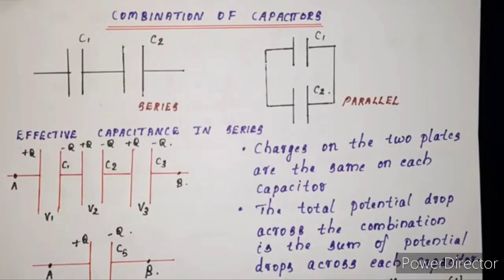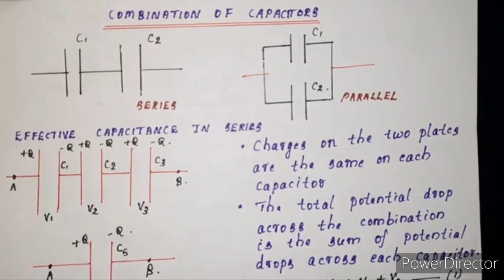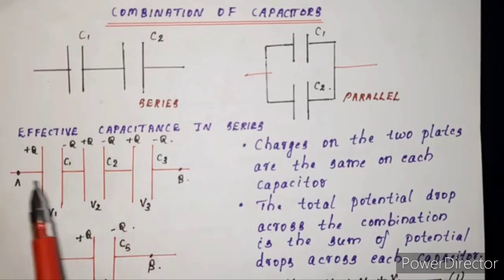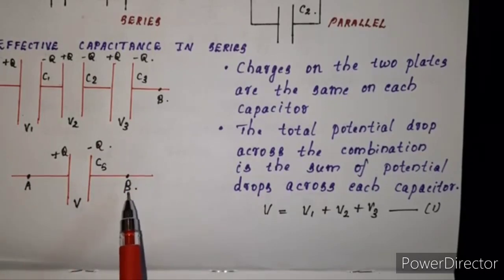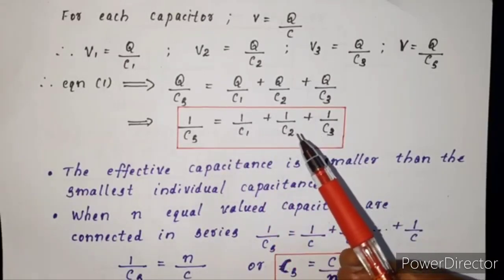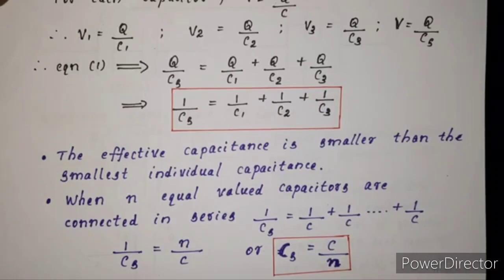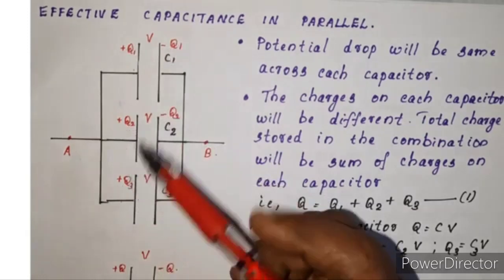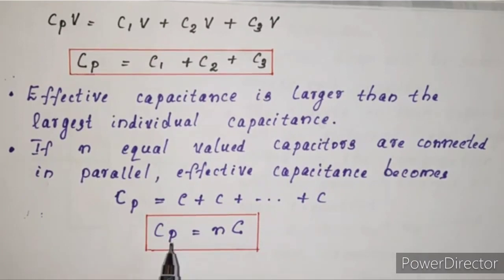Combination of capacitors